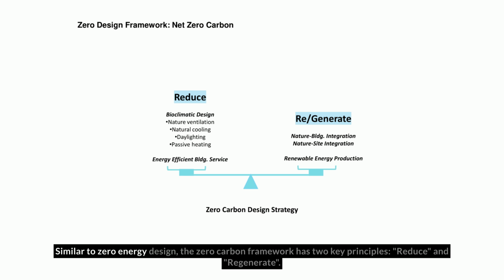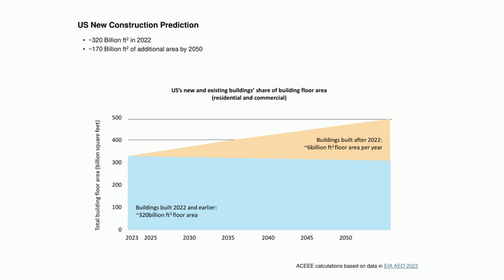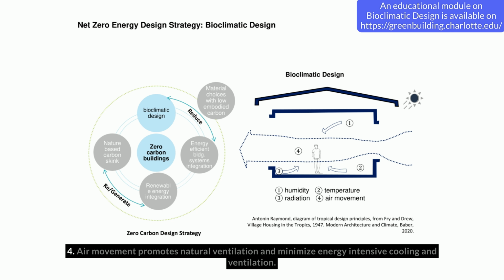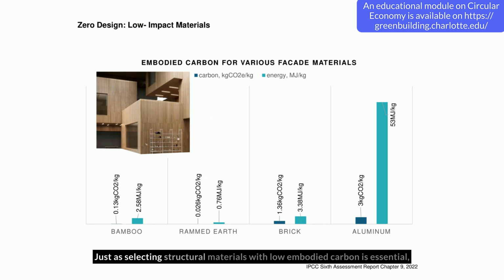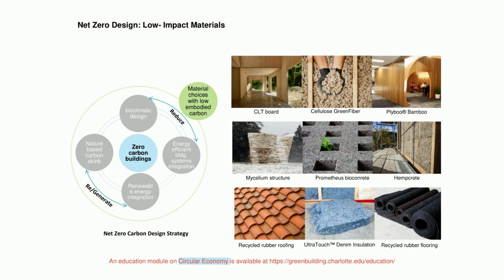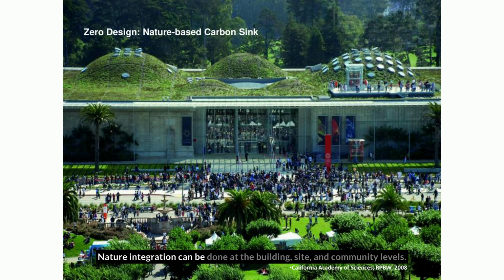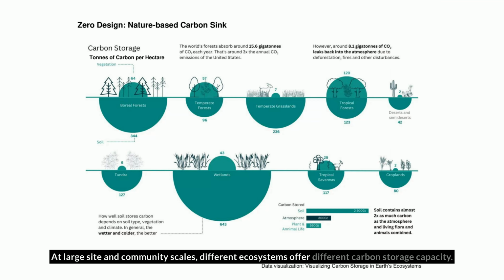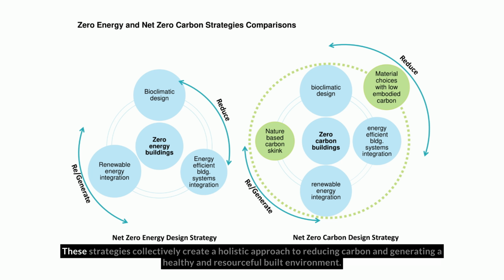Zero Carbon Design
This lecture explores the transformative principles of Zero Carbon Design, focusing on how to reduce embodied and operational carbon emissions through innovative material strategies and integrate nature-based solutions. Share inspiring examples from around the globe that demonstrate the potential of sustainable, low-carbon architecture.

0:00 - Introduction to Zero Carbon Design: Reduce and Regenerate Framework
0:36 - Strategies for Minimizing Embodied and Operational Carbon
1:18 - Interconnected Elements: Bioclimatic Design, Energy Efficiency, Renewable Energy Integration, Low Impact Materials, and Nature Integration
2:46 - Retrofitting Existing Buildings for Carbon Neutrality
3:14 - Bioclimatic Design: Optimizing Orientation, Ventilation, and Daylighting
5:17 - Low-Impact Structural and Facade Materials: Embodied Carbon Comparisons
7:50 - Material Innovations: Bamboo, CLT, Mycelium, and Recycled Materials
9:23 - Renewable Energy Integration for Zero Carbon Buildings
11:11 - Nature-Based Carbon Sequestration: Bio-Facades, Green Roofs, and Wetlands
14:31 - Microalgae Systems for Carbon Sequestration and Indoor Air Quality
15:51 - Comparing Zero Energy and Zero Carbon Design Approaches